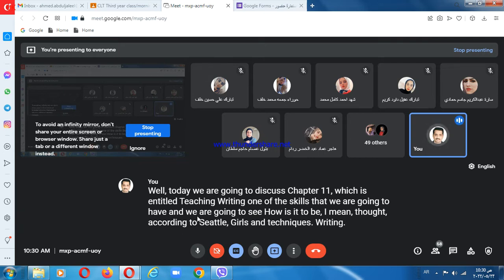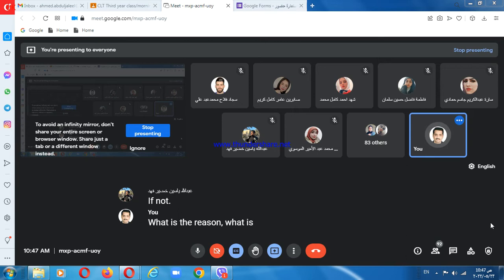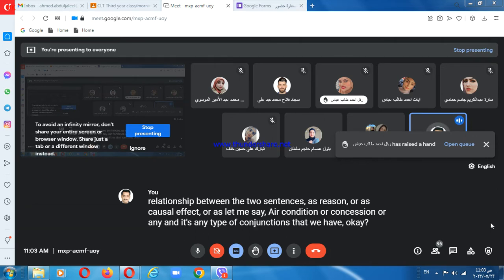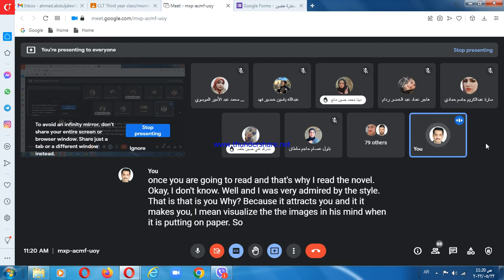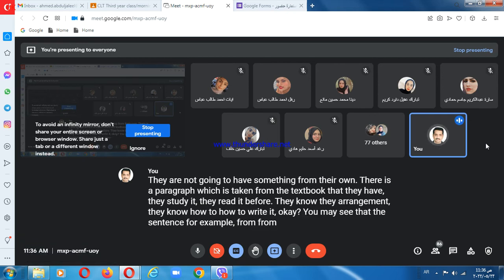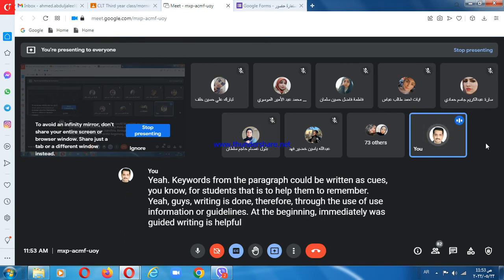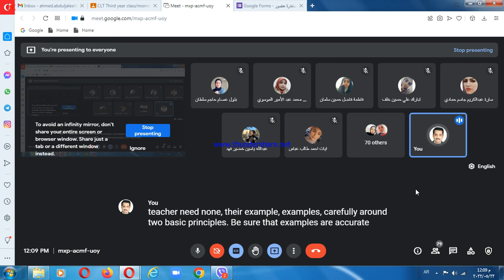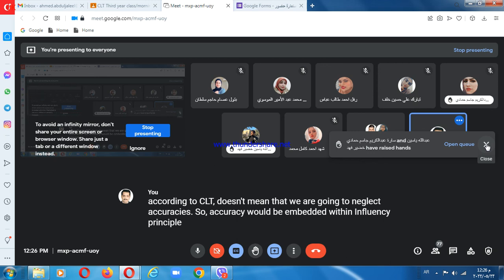CLT lectutre ten